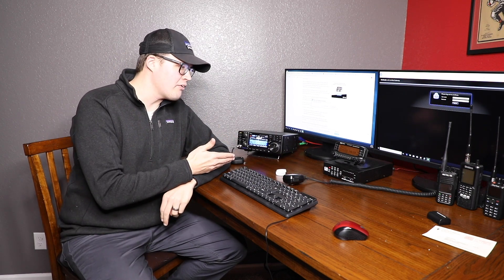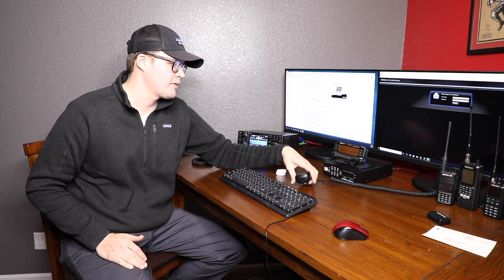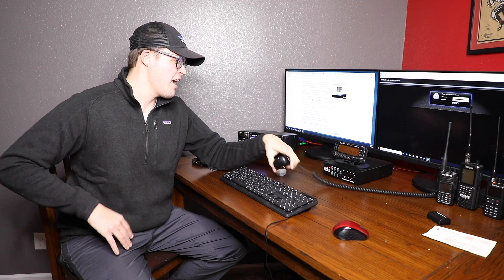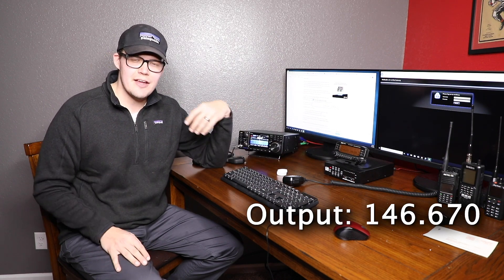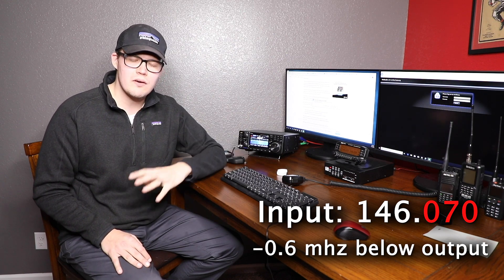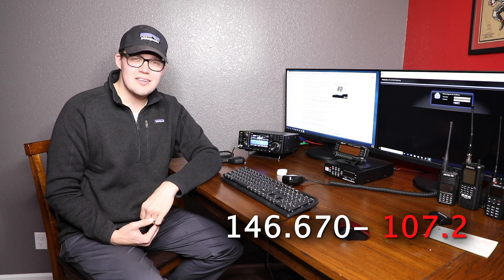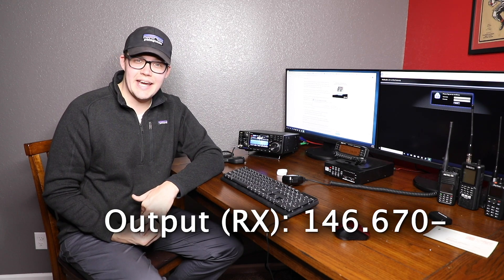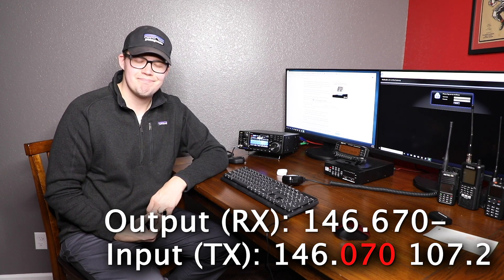Ham Radio Basics - Making Your First Contact on a Repeater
It's always nerve-racking for new ham radio operators learning ham radio basics. You've got your license and purchased your first radio; now you're ready to make your first contact on ham radio repeaters. Don't be too nervous, amateur radio is all about helping one another. There are plenty of great ham radio operators willing to help and answer your questions once you're on the air!

I take you through making your first ham radio contact and explain what a repeater offset is.